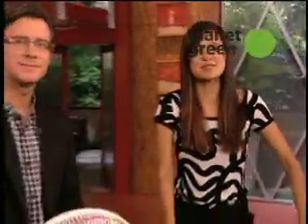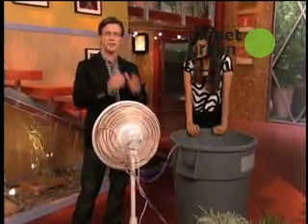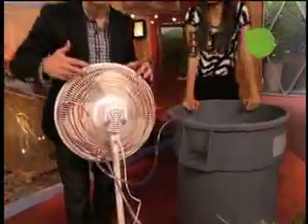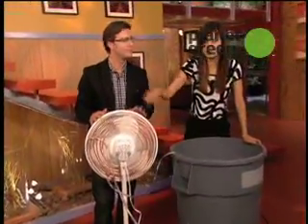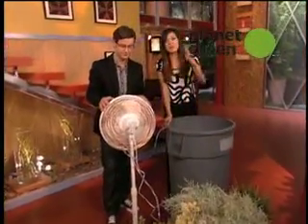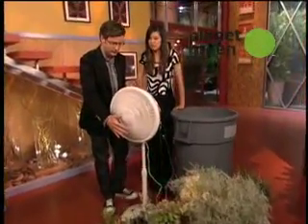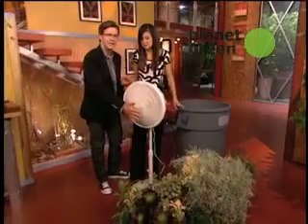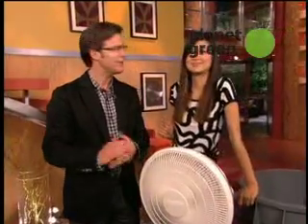G Word - Homemade Air Conditioning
G Word hosts, SuChin Pak and Daniel Sieberg demonstrate how to make a homemade air conditioning system with a fan, coil and ice water.